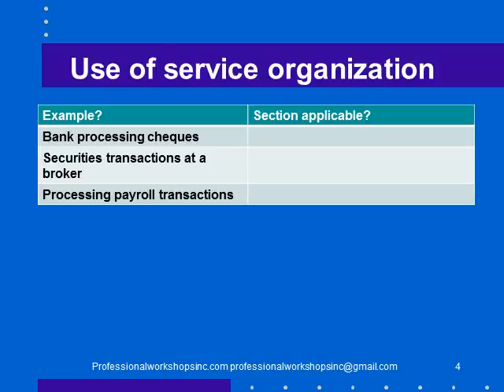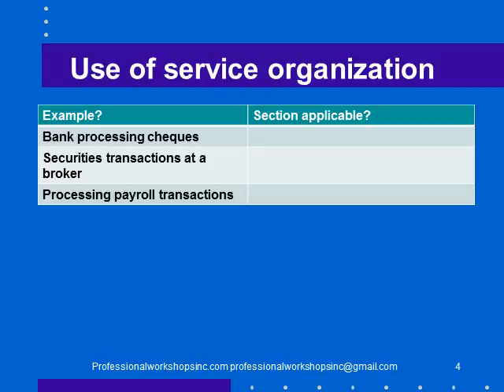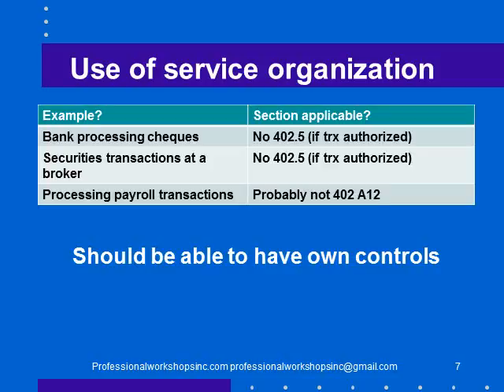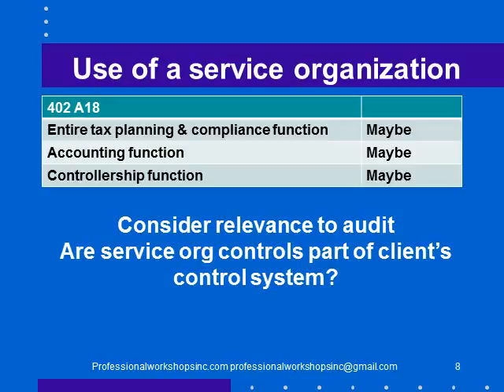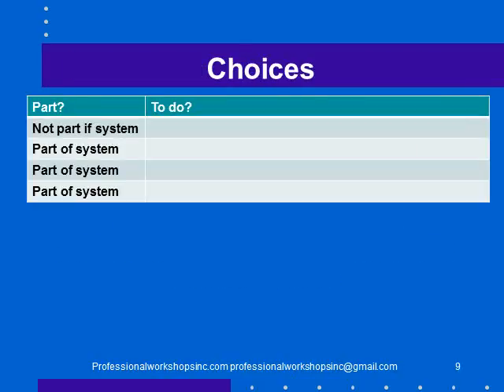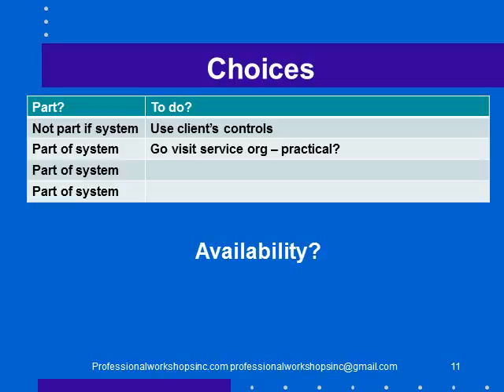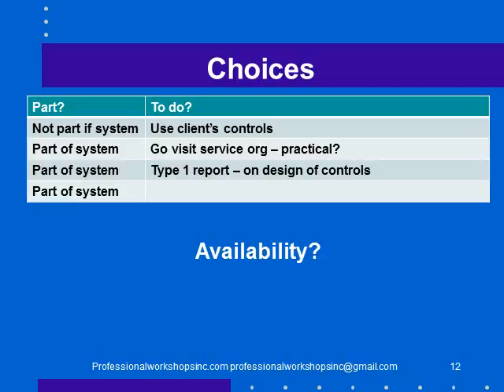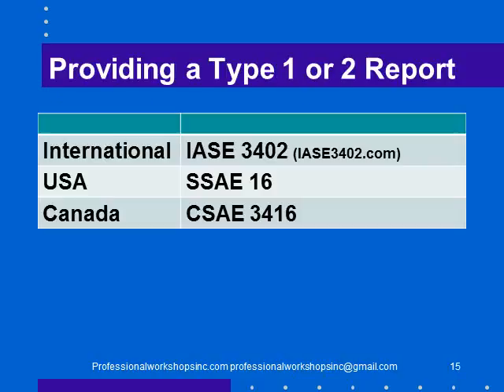402 Service Organizations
In this module, audit considerations when an entity uses a service organization are discussed.